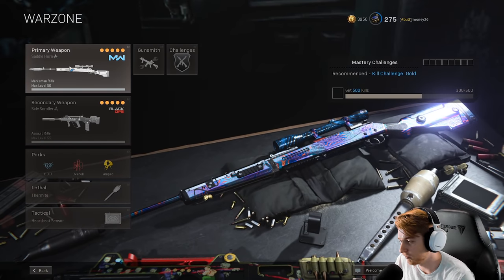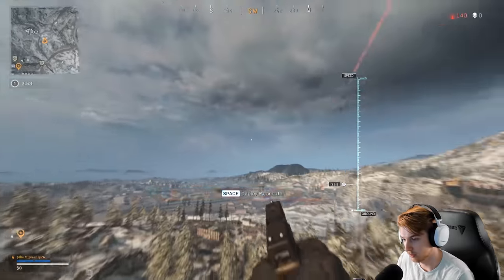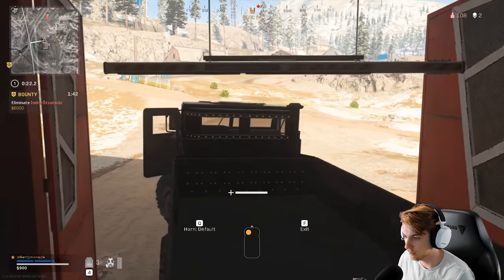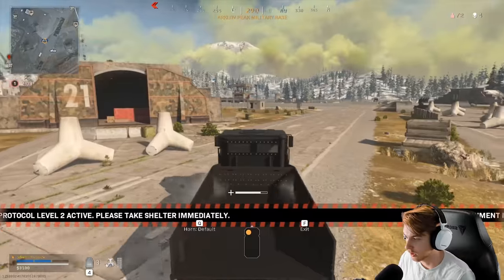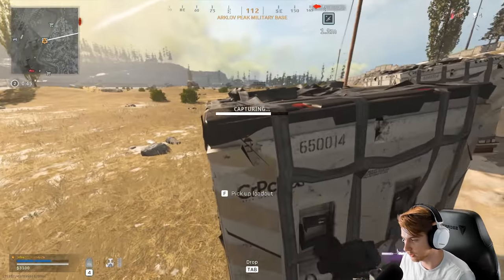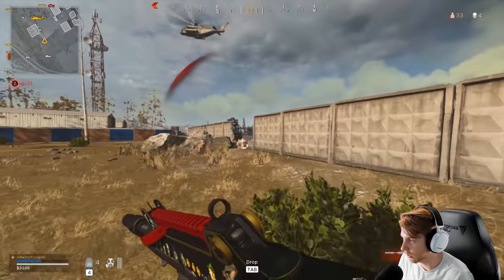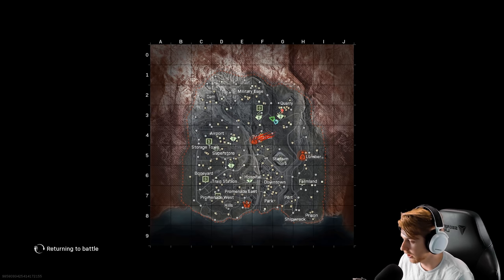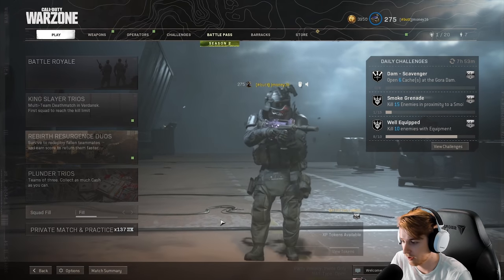is the ZRG 20mm Sniper good in Warzone?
The new ZRG sniper was finally added to the game and so far it has not impressed in multiplayer, but in warzone?
Its still kinda bad, at least with little to no attachments it is.